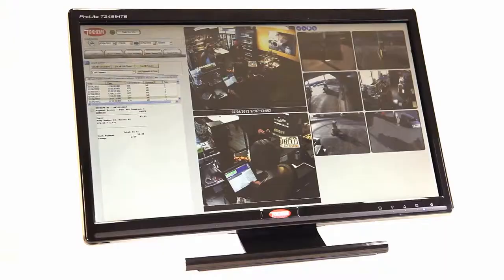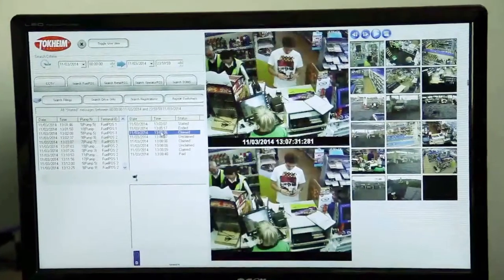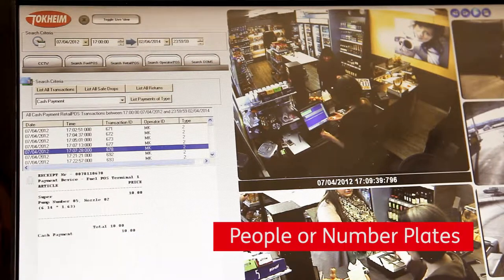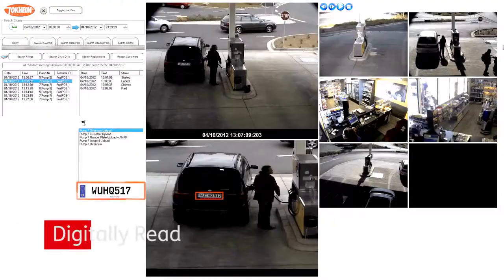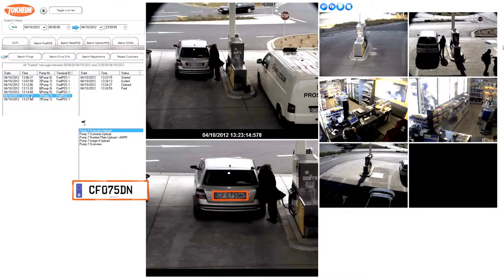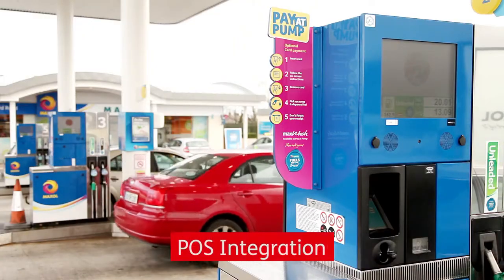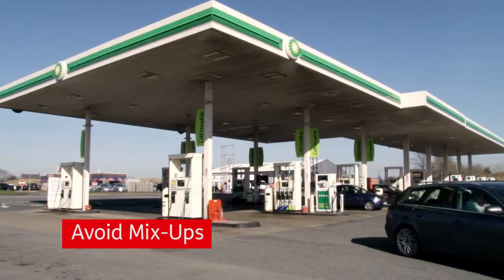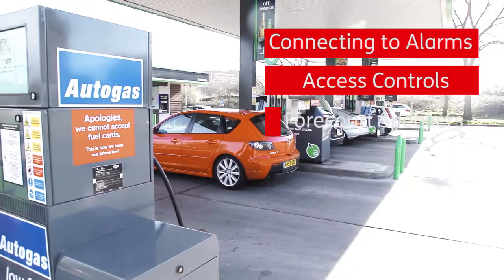About Tokheim Eye, - CCTV, Fuel Pos, EPos Integration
Information on Tokheim eye